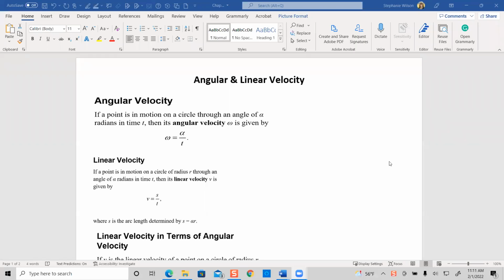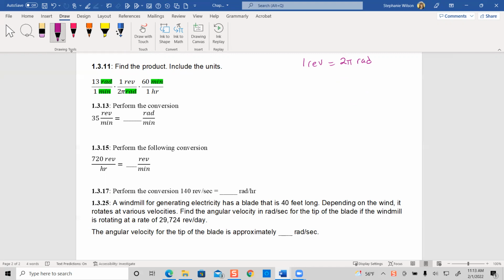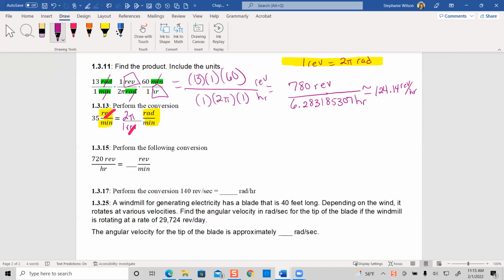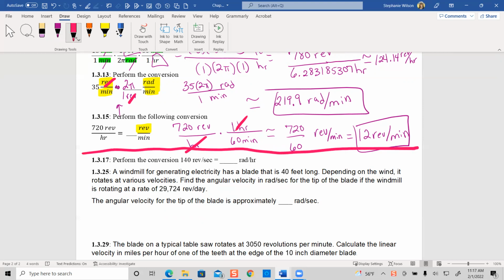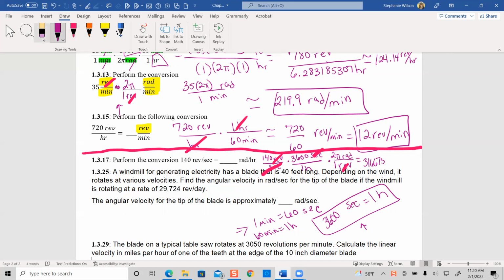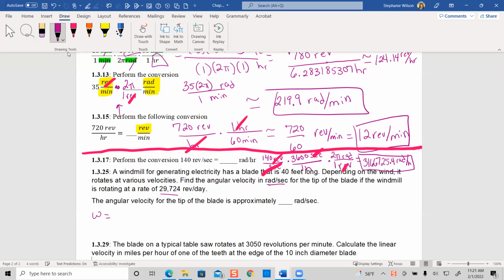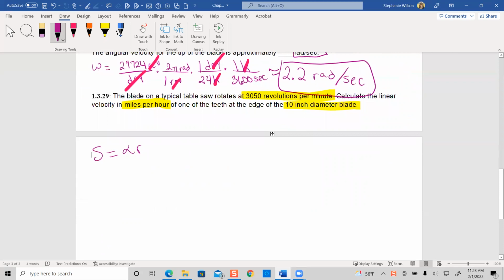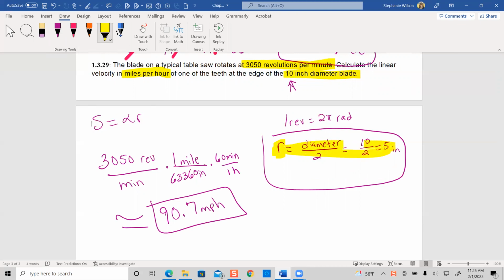Angular & Linear Velocity